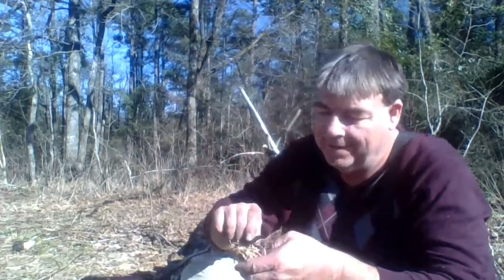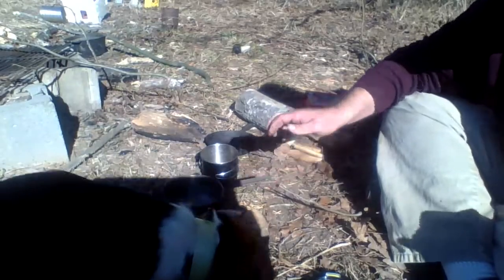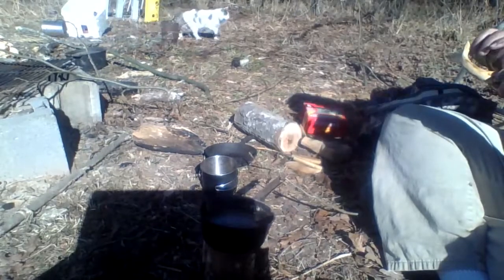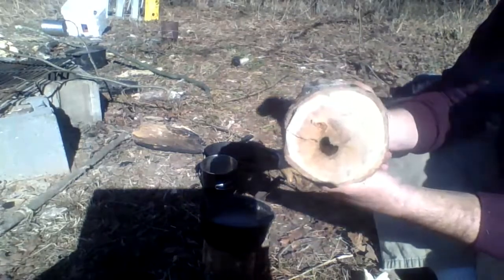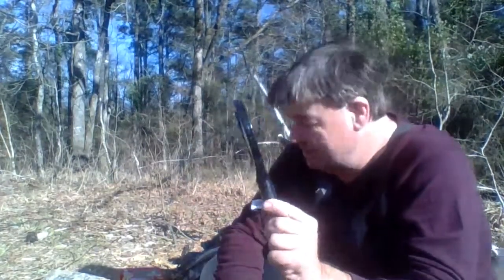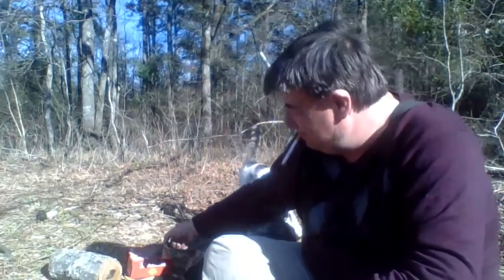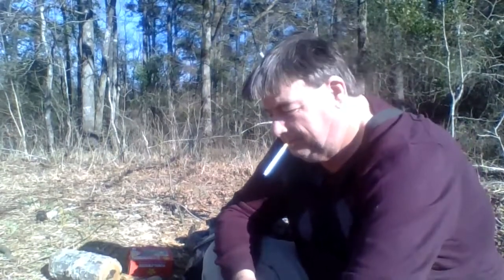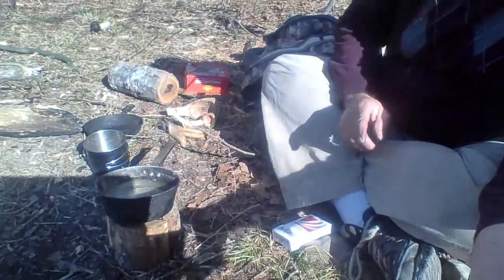Solar fire with char cloth and coffee on mini swedish fire torch: